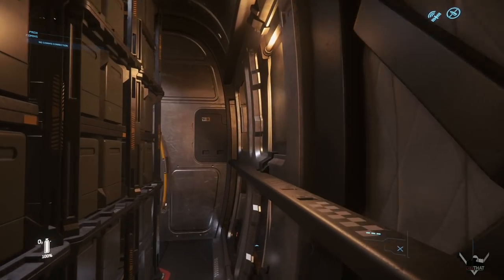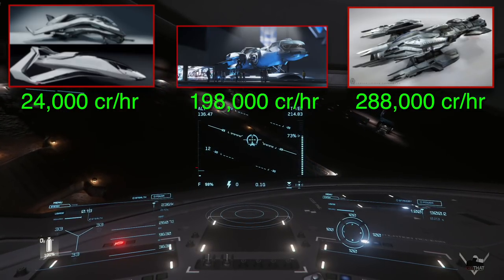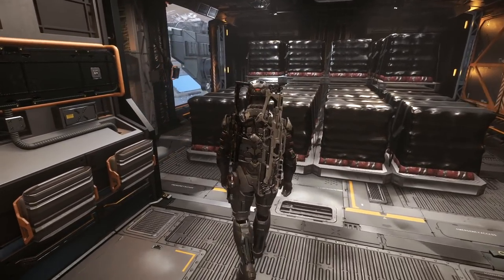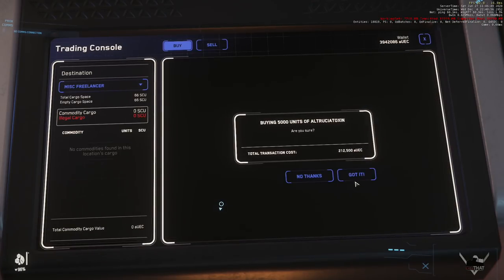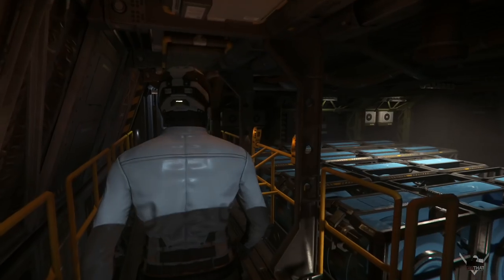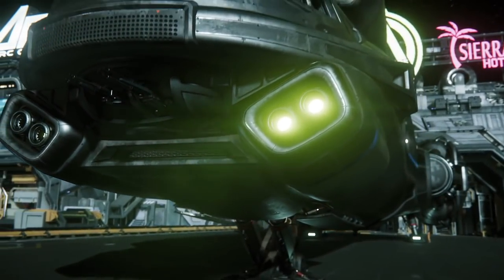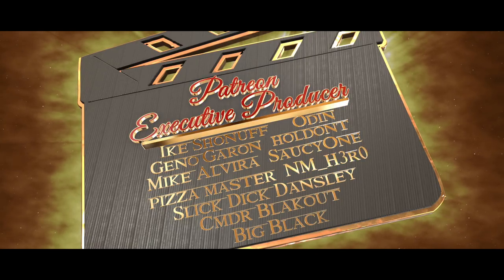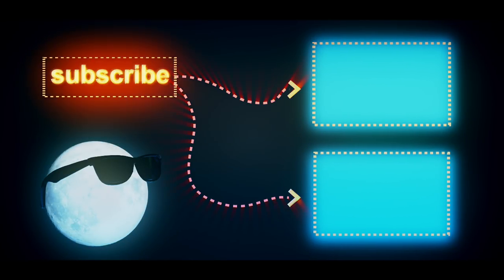Trade with Smaller Ships Like a BAWSE + In Game Giveaway - Star Citizen Tutorials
Trade in smaller ships like a BAWSE + In Game Giveaway - Star Citizen Tutorials

How to make money trading in the smaller ships in Star Citizen. The Caterpillar & Carrack aren't the only ships to rack up credits with.

-Wish List